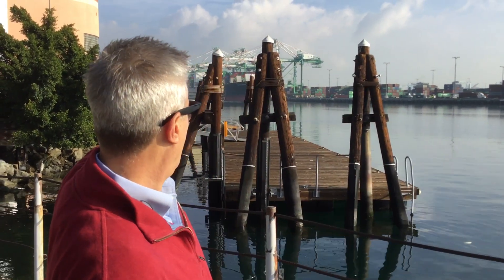A COOL Way to Connect - TUESDAY Traffic Tips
A tour of the Port of Los Angeles? I believe I will! This and more on this week’s VIDEO tip for commercial real estate professionals.